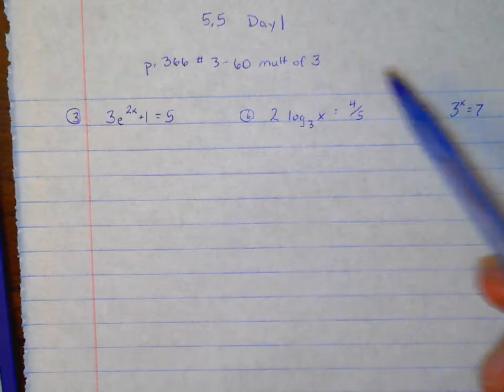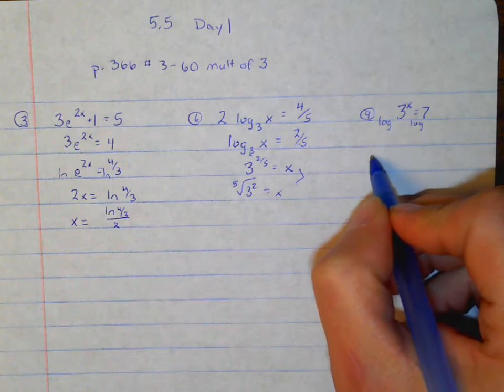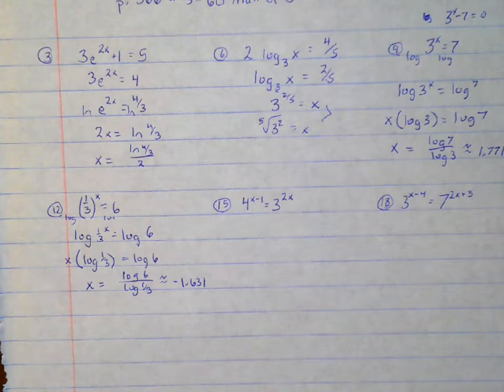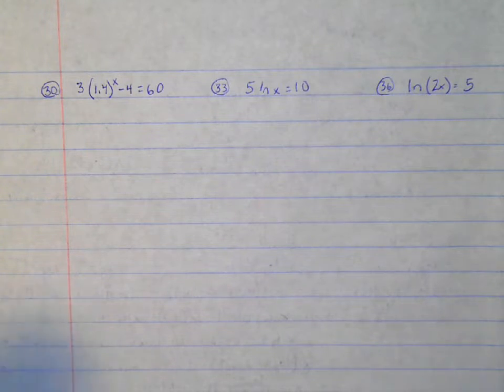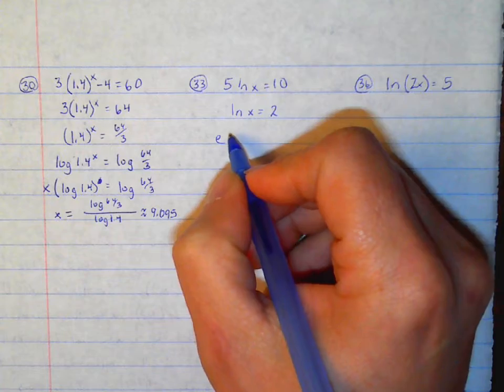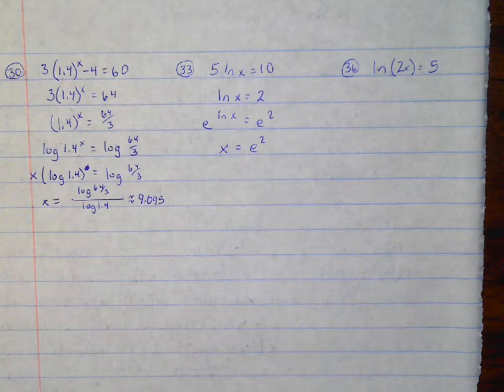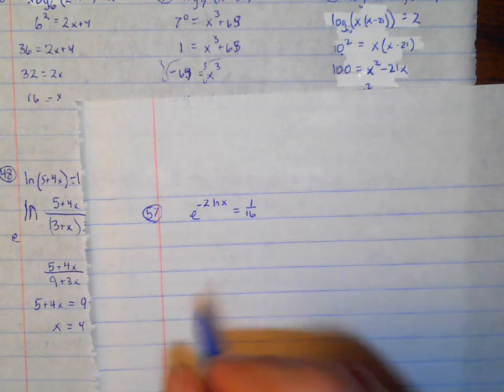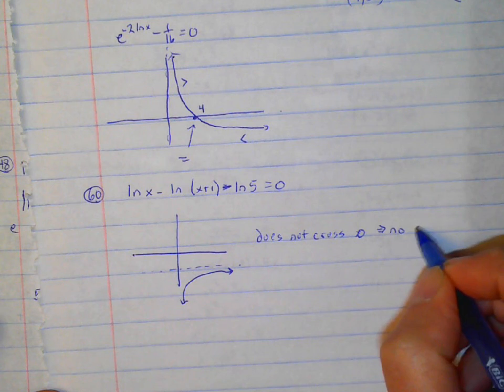DE 5.5 Day 1 answers